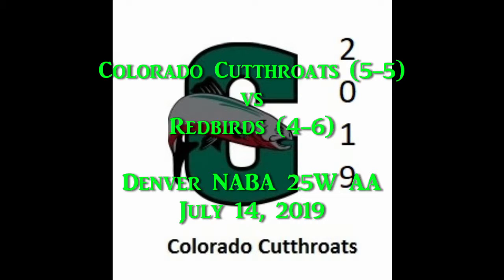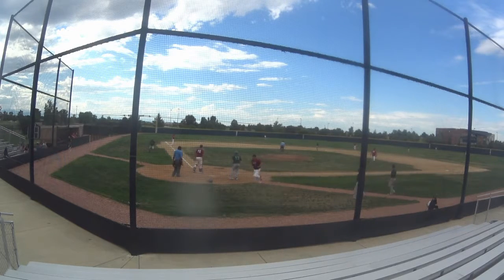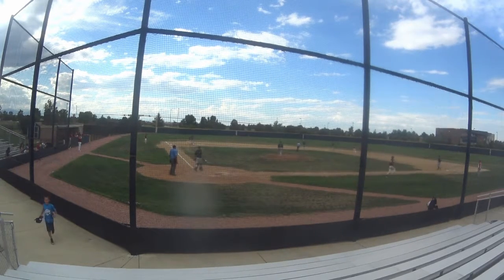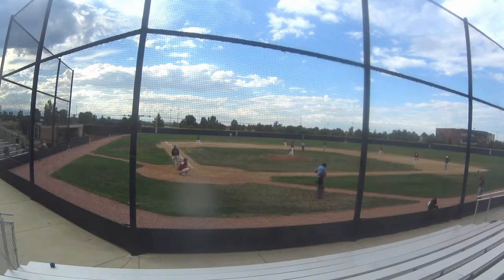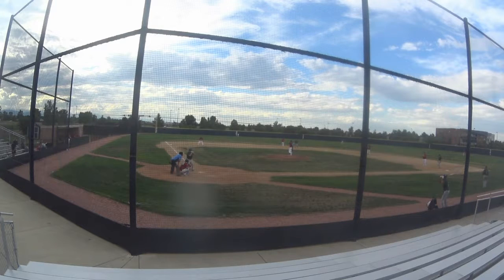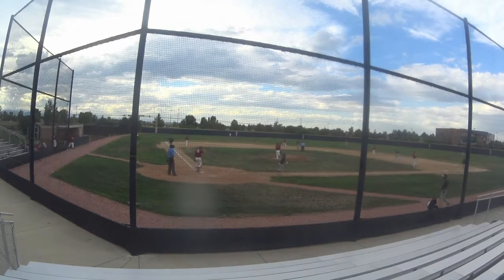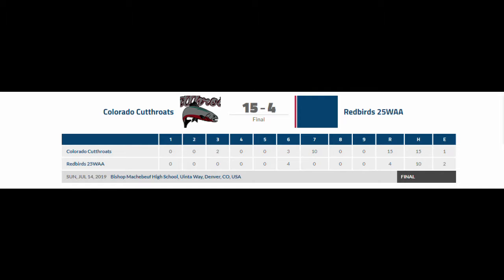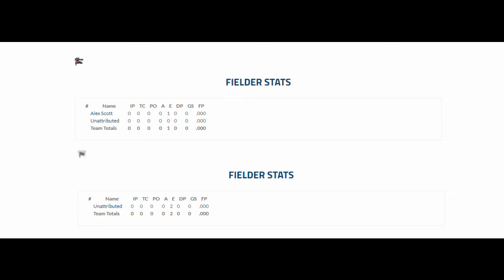07/14/19 Colorado Cutthroats vs Redbird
Denver NABA 25W AA.  Colorado Cutthroats (5-5) vs Redbirds (4-6).  July 19, 2019.